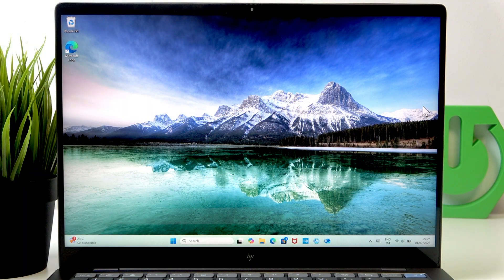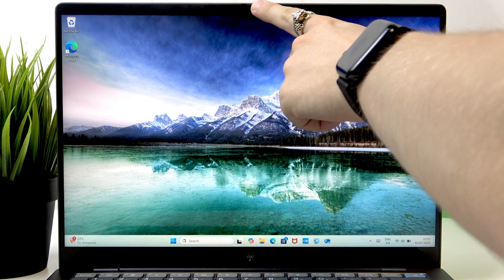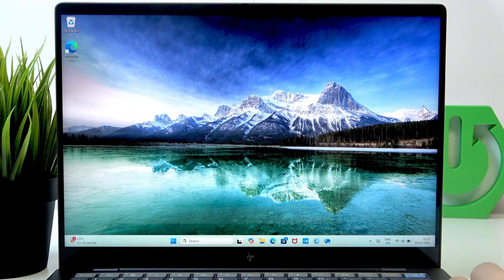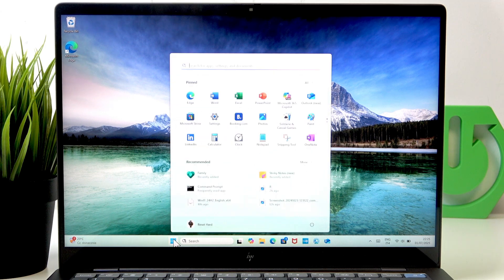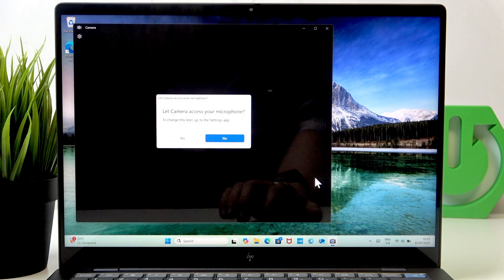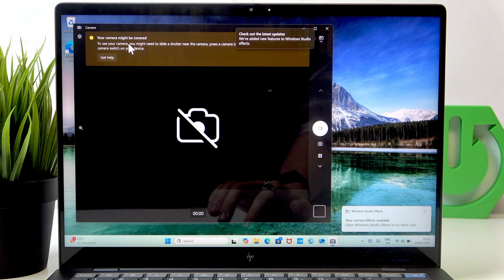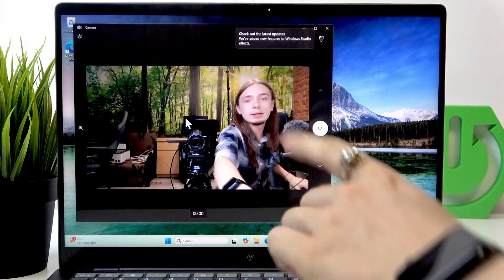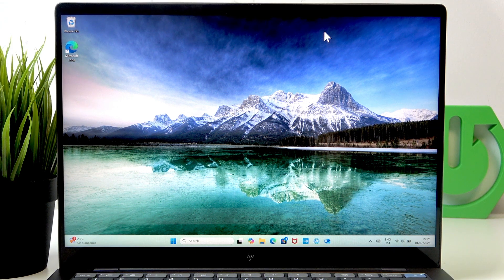HP OmniBook X – How to Toggle Webcam On or Off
If you want to quickly enable or disable the webcam on your HP OmniBook X, this video will show you exactly how to use the physical webcam toggle switch. The HP OmniBook X features a convenient physical shutter at the top of the device, allowing you to easily lock or unlock your webcam for privacy and security. Learn how to identify when the webcam is covered, how to slide the toggle to open or close the camera, and how to check if your webcam is working in the camera app. This step-by-step guide is perfect for anyone looking to control their HP OmniBook X webcam with confidence and keep their privacy protected.

How to toggle the webcam on HP OmniBook X?
How to use the physical webcam shutter on HP OmniBook X?
How to check if the webcam is locked or unlocked on HP OmniBook X?

0:00 Introduction
0:08 Locating the physical webcam toggle
0:20 Locking and unlocking the webcam
0:35 Checking webcam status in the camera app
0:55 Verifying webcam functionality
1:10 Final tips and outro